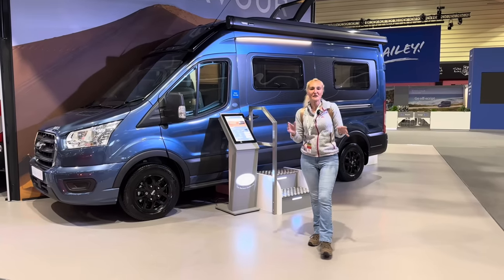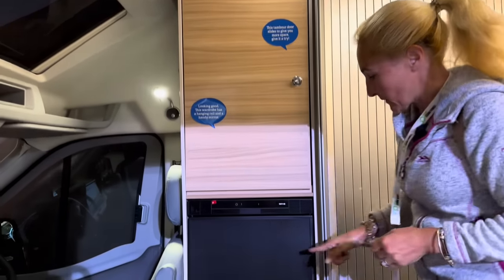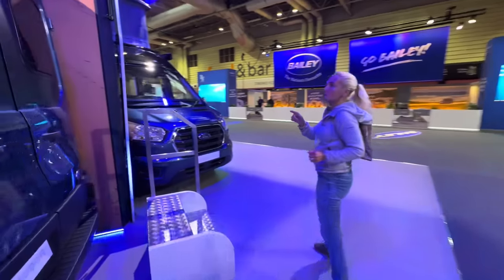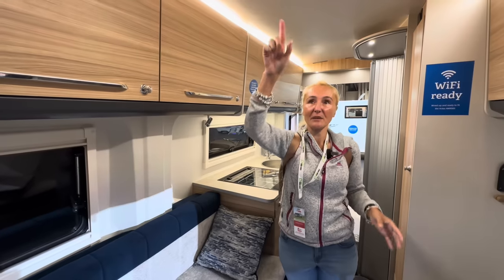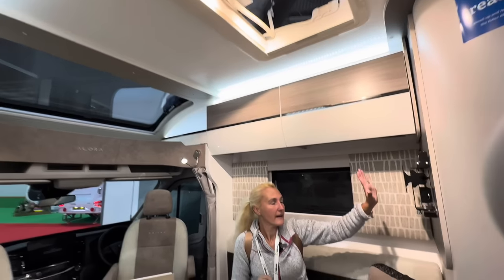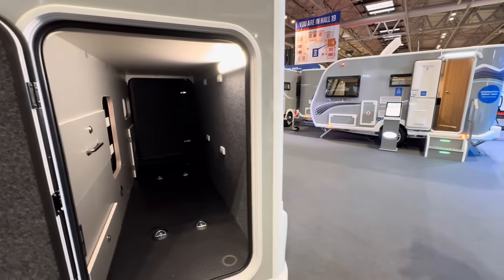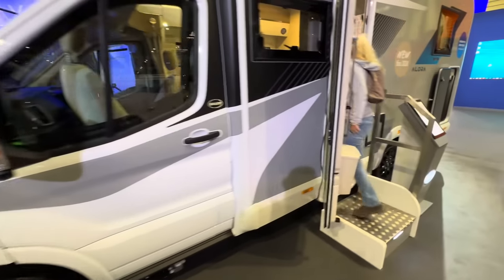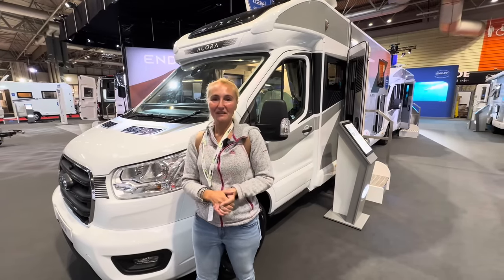*New* Bailey Endeavour Van Conversion and Alora Compact Motorhome 2024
Here is a detailed first look at the Ford based Endeavour van conversion from Bailey. With two layouts, one with a pop top, these offer automatic gearbox, solar panel, heating and either two or four berths.

Bailey’s first collaboration with Ford was with the best-selling Adamo coachbuilt motorhome in 2020. Since then the popularity of this five-model range has meant Ford has quickly become our leading base vehicle provider, meaning they were the natural choice of partner for the new Endeavour van conversion.

We then move on to the brand new Alora range. A compact motorhome, under 7 metres long and 2.2 metres wide, again based on the Ford.

The all-new Alora is a streamlined addition to the Bailey motorhome line up offering the flexibility of a van conversion with the comfort of a coachbuilt vehicle. Available in three popular layouts, they are all 7m long, 2.12m wide and with MTPLMs of 3,500kg, making them suitable to drive by anyone holding a full UK driving licence.

Filmed at the Motorhome and Caravan Show 2024